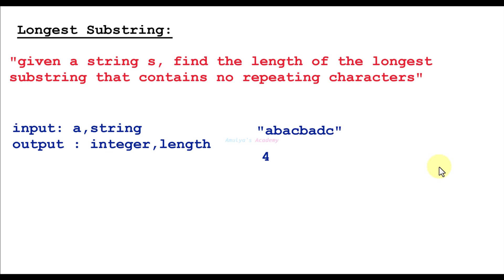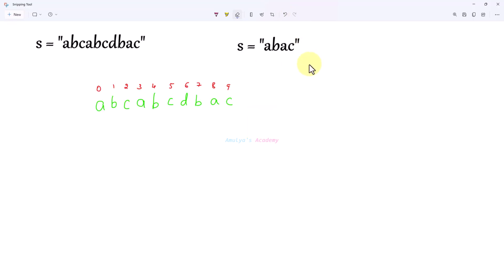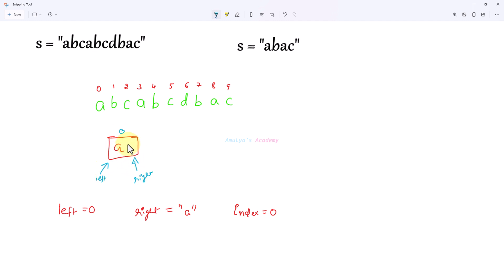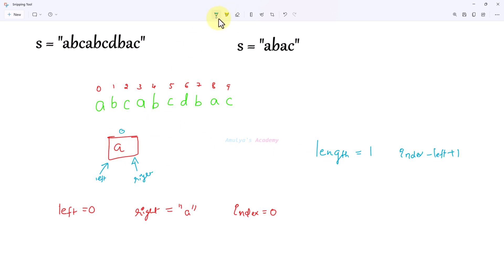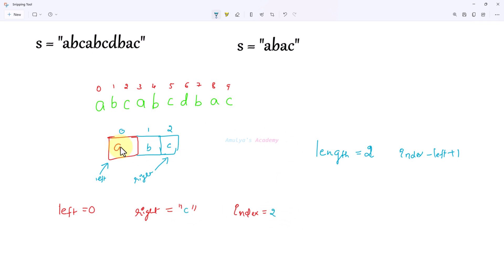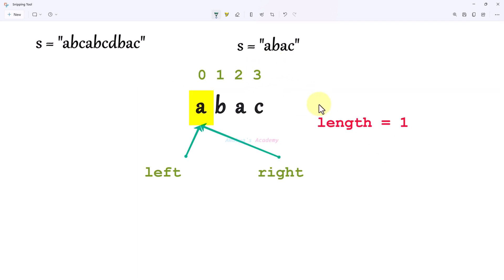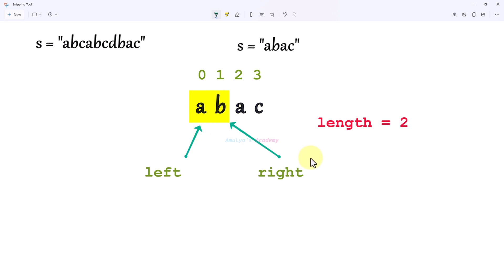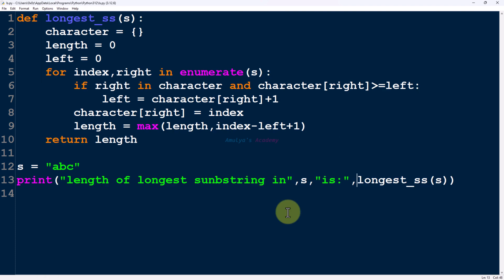Longest Sub String Without Repeating Characters | Python Tutorials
In this tutorial, we solve one of the most frequently asked coding interview questions: finding the length of the longest substring without repeating characters. We start by understanding the problem statement, followed by a detailed explanation of the sliding window technique. You will learn how to use two pointers, left and right, along with a dictionary to track characters and dynamically adjust the window to keep track of unique characters.

We walk through a real example step-by-step, breaking down the logic so every concept is clear. Then, we implement the complete Python solution and test it with sample inputs. By the end of this tutorial, you will understand what a substring is, how to identify duplicates in a sliding window, how to use a dictionary to track character indices, and how to write efficient Python code for this problem. This approach will help you optimize your solution and prepare for technical interviews.